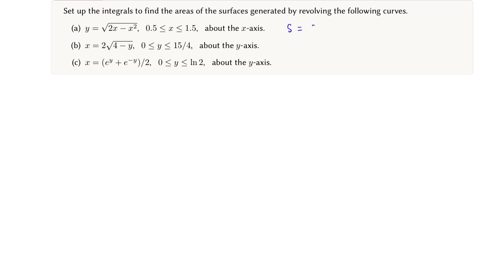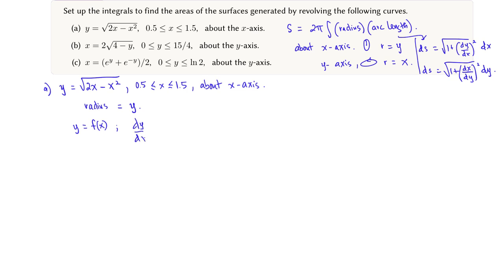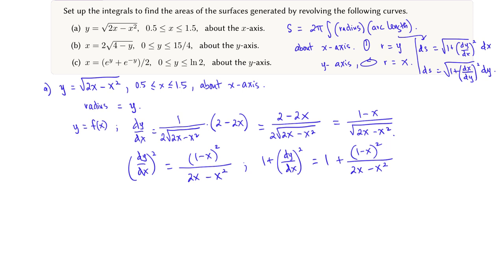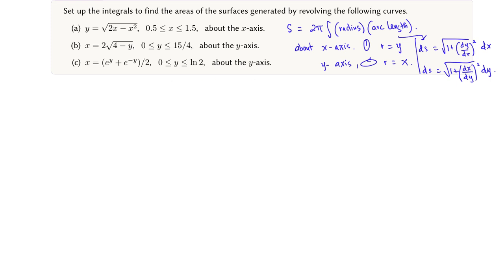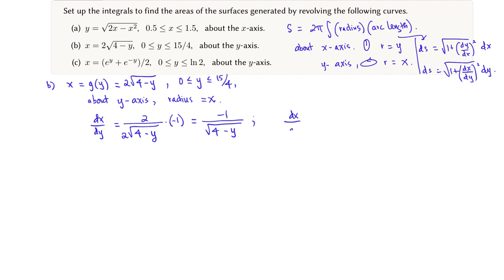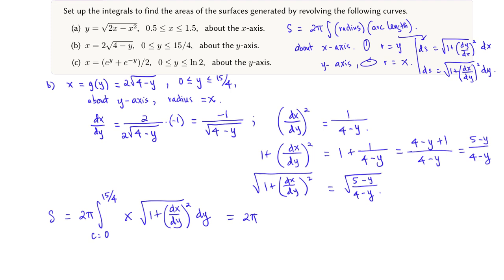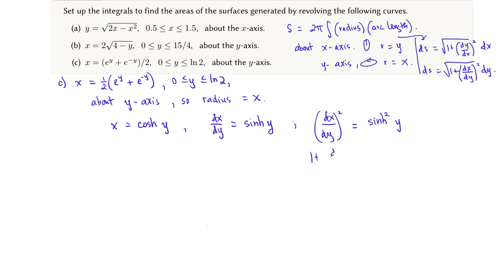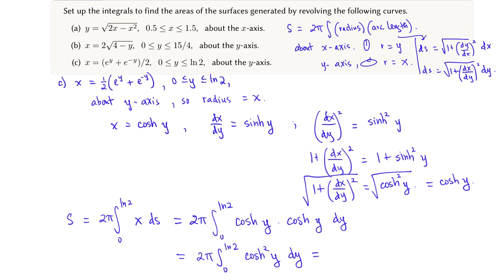Calc2s0802 Setting up integrals for SA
Setting up integrals for SA